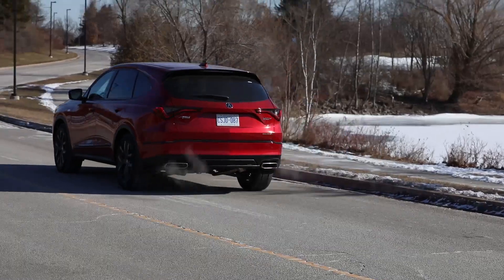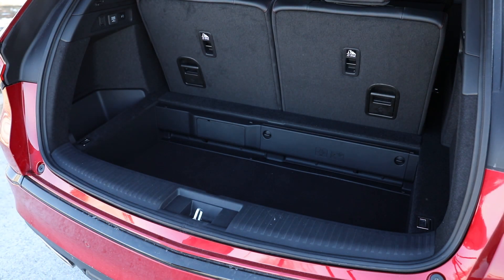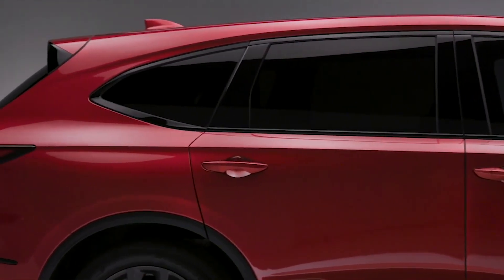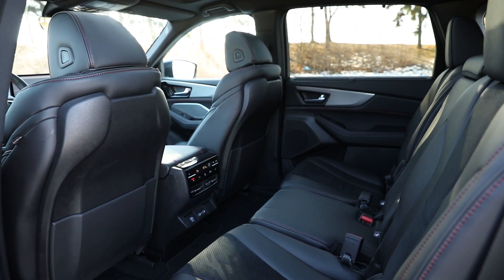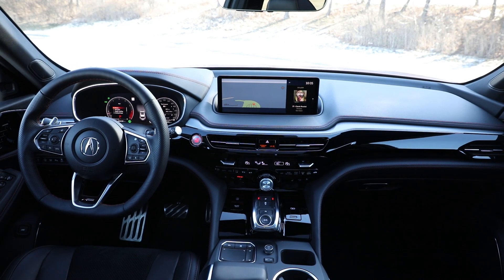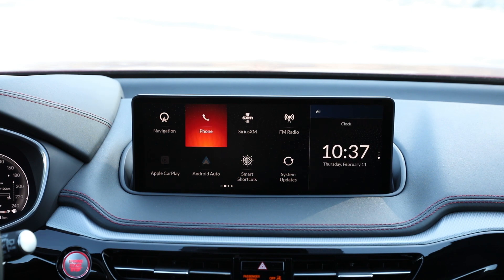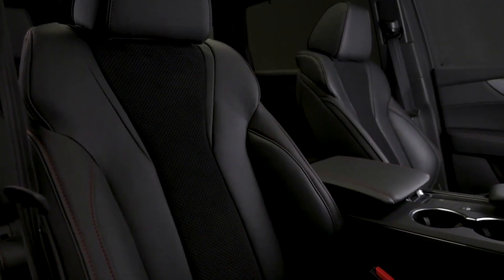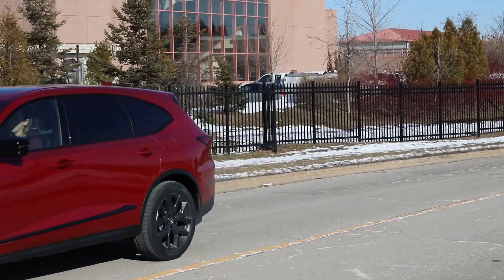2022 Acura MDX | Interior Deep Dive | Driving.ca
What’s the hallmark of the next-generation 2022 Acura MDX? Somehow, Acura managed to make it larger and more spacious in every dimension while also improving its performance.

Here at the Ministry of Interior Affairs, we’ll focus on digging into the MDX’s interior in excruciating detail. On the MDX, the verdict is largely positive – that is, in every way but one.

With 55 mm more overall length than the previous generation, a 70 mm longer wheelbase, 25 mm more in width and 11 mm in height, the new MDX has grown in almost every dimension.

For the full story, check out Driving.ca

Follow Driving!